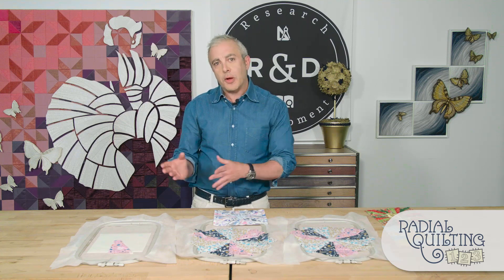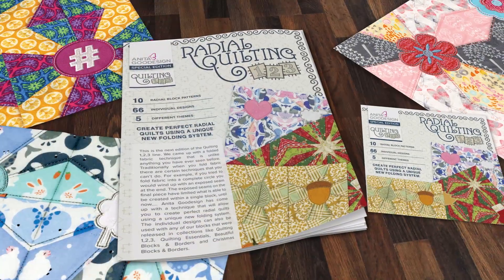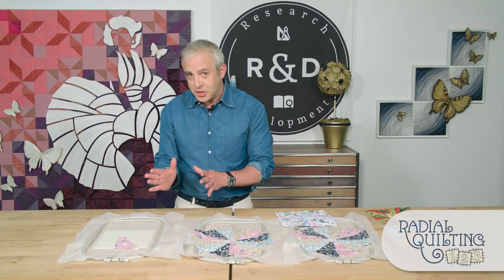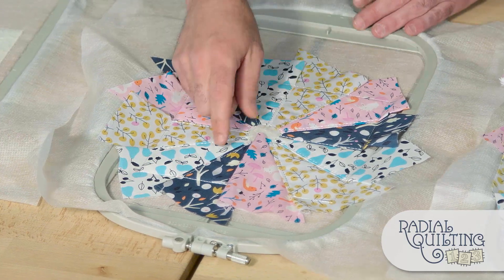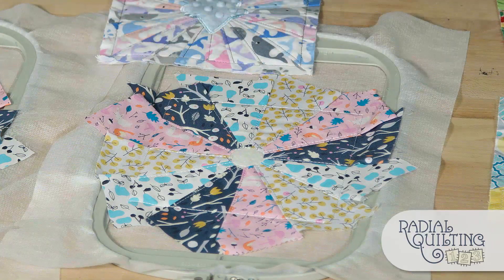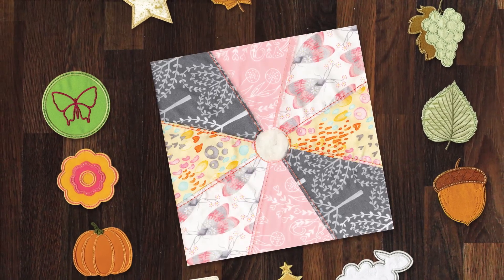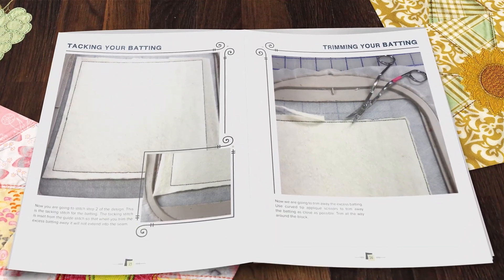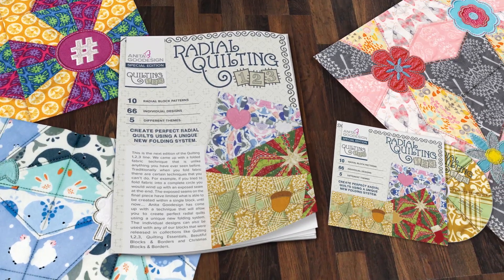Radial Quilting 1, 2, 3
This is the next edition of the Quilting 1,2,3 line. We came up with a folded fabric technique that is unlike anything you have ever seen before. Traditionally when you fold fabric there are certain techniques that you can’t do. For example, if you tried to fold fabric into a complete circle you would wind up with an exposed seam at the end. The exposed seams on the ﬁnal piece have limited what is able to be created within a single block, until now. Anita Goodesign has come up with a technique that will allow you to create perfect radial quilts using a unique new folding system. The individual designs can also be used with any of our blocks that were released in collections like Quilting 1,2,3, Quilting Essentials, Beautiful Blocks & Borders and Christmas Blocks & Borders.